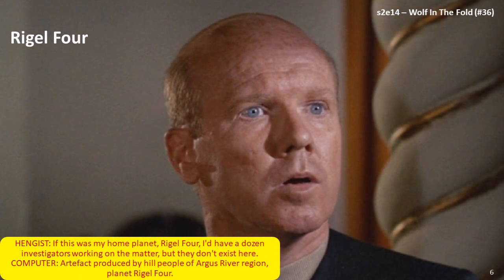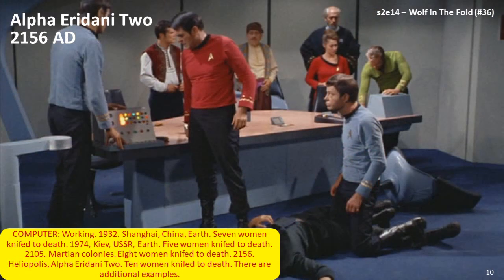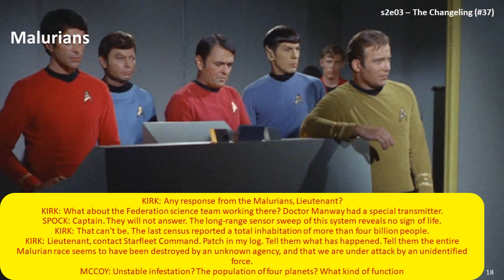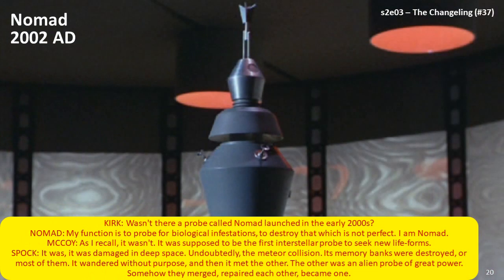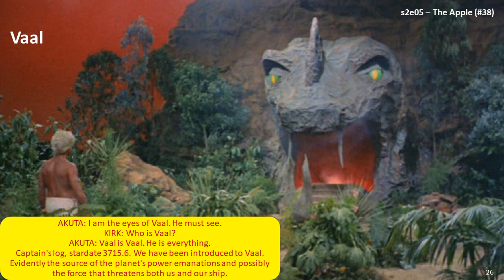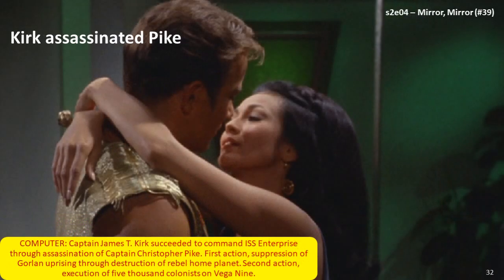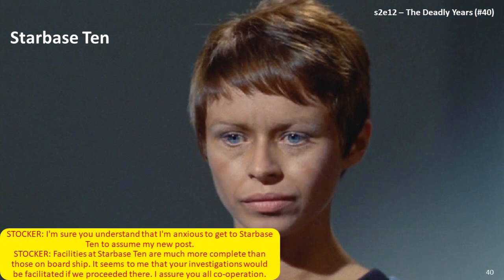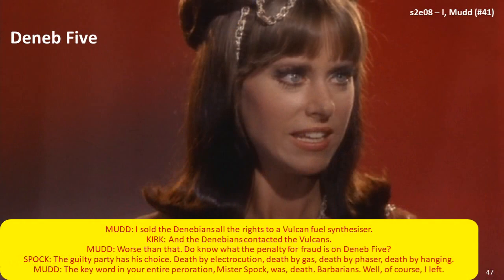s1e07: Star Trek The Original Series History Season 2 Episodes 36-41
Series 1 Folge 7: Die wahre Geschichte des Star Trek TOS

s2e14 – Wolf In The Fold (#36)
s2e03 – The Changeling (#37)
s2e05 – The Apple (#38)
s2e04 – Mirror, Mirror (#39)
s2e12 – The Deadly Years (#40)
s2e08 – I, Mudd (#41)